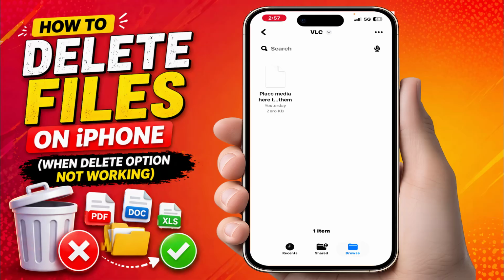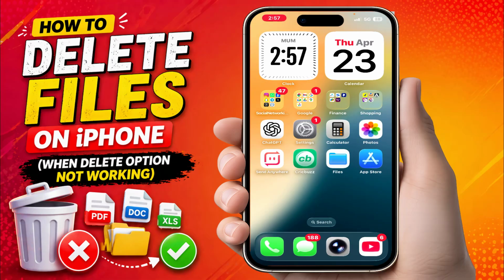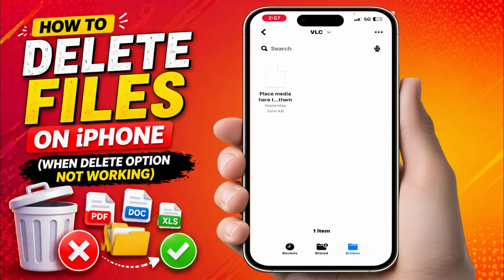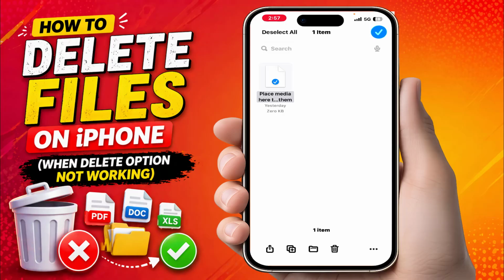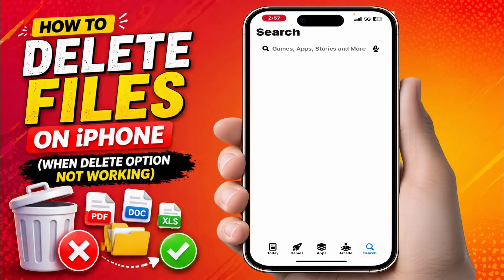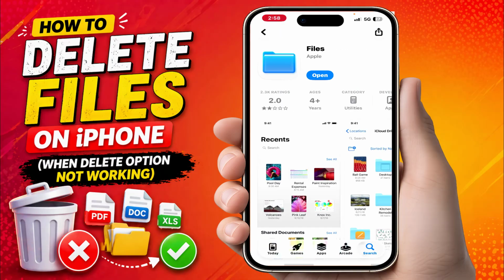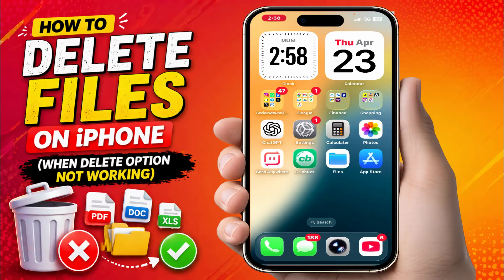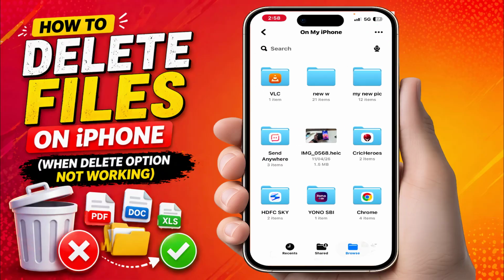When Selecting Multiple Files Delete Button Not Working on iPhone? Fix It Quickly!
If your iPhone is not Deleting Files or the Delete Button is not Working Properly in the Files App, This Video Will Help You Fix It Quickly. Without any Issue, so Watch our Video Till End Carefully, Thank you.